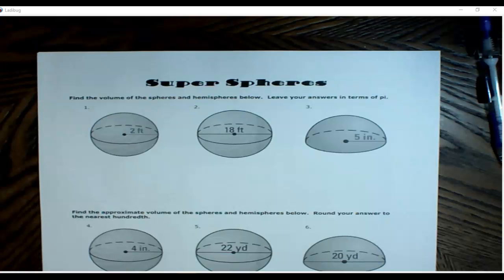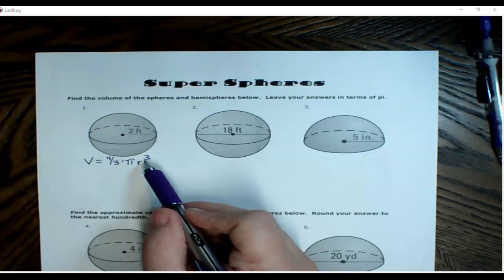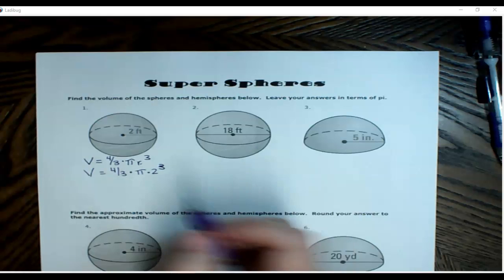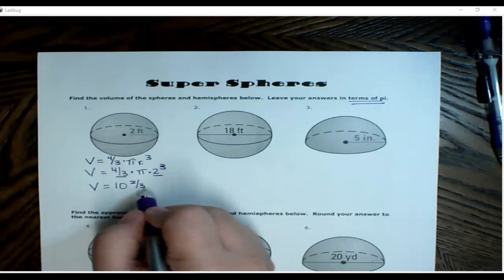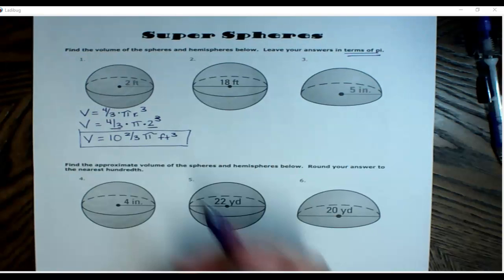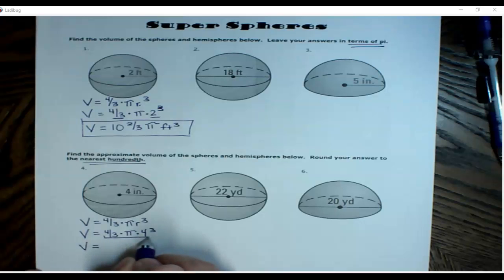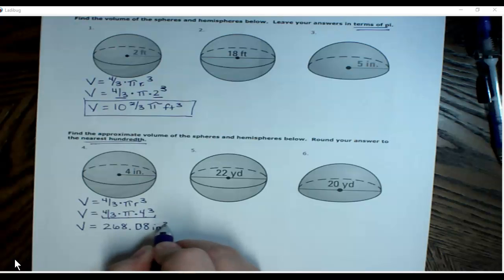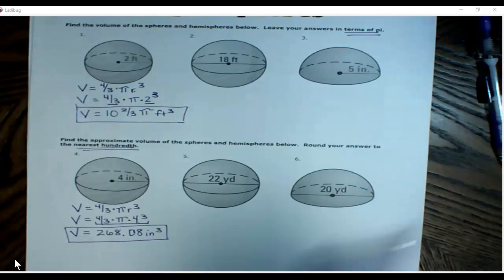Volume of Sphere - Super Spheres Wkst